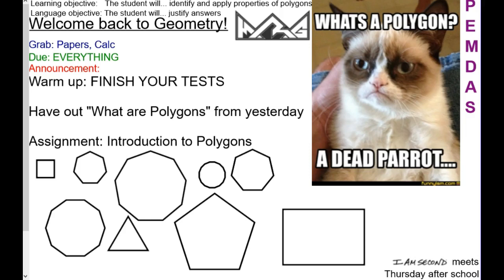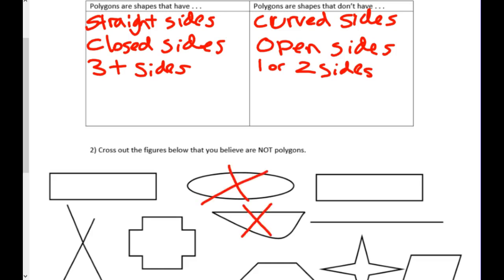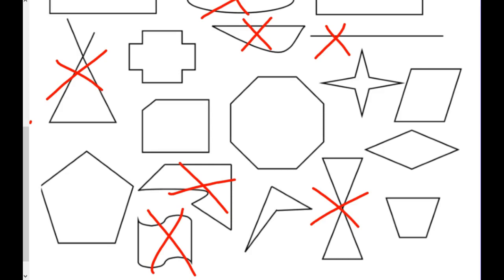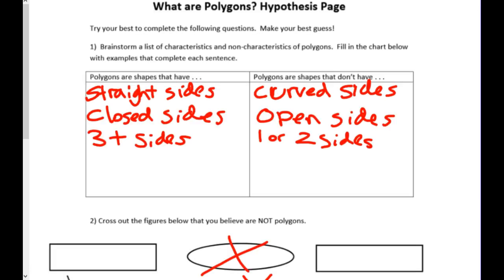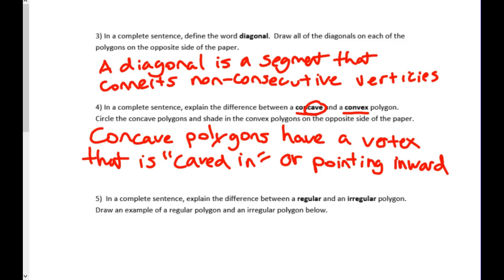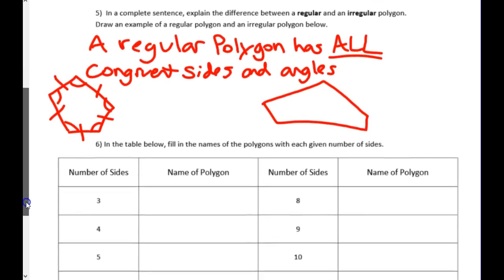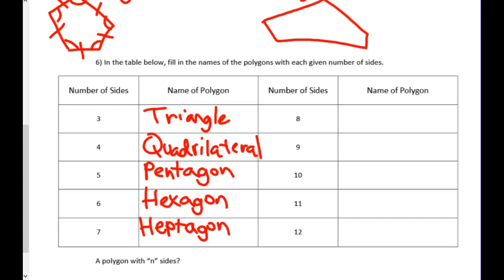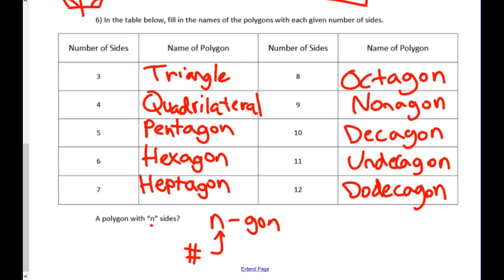2/16/18 Notes Polygons